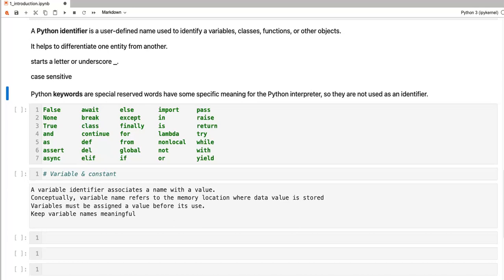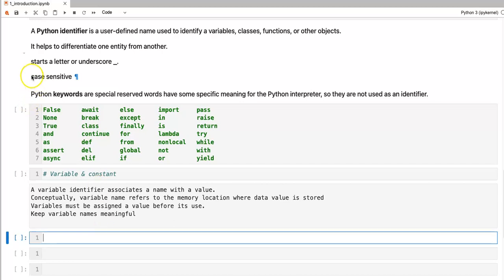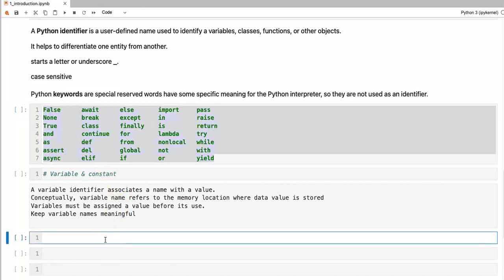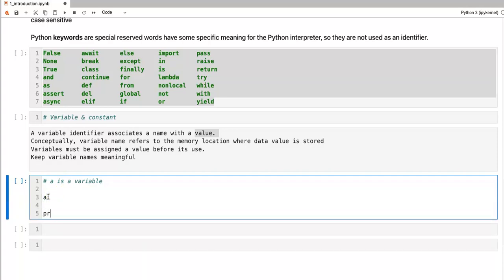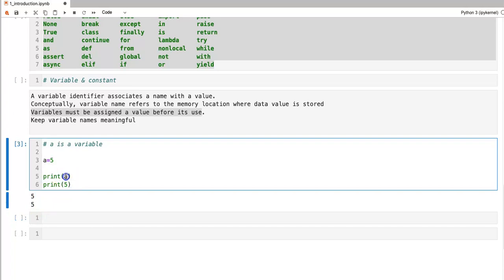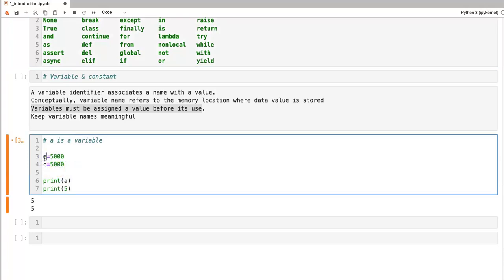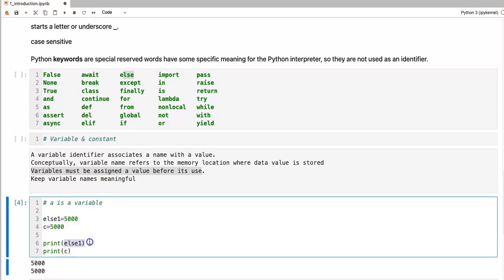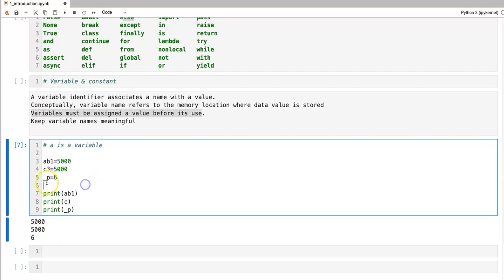3_VariablesIdentifiers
Python programming Topics: Variables and Identifiers